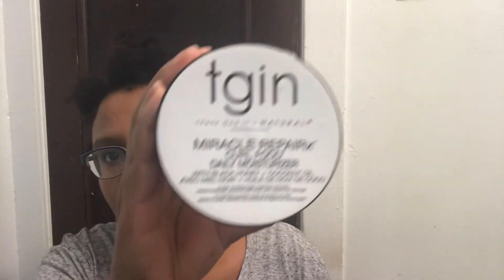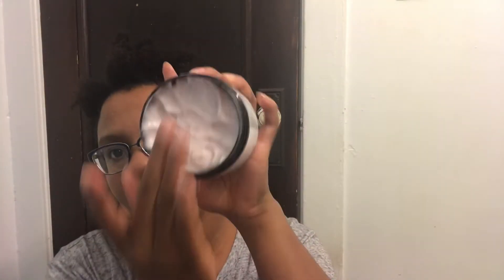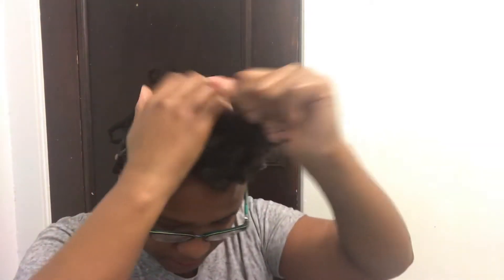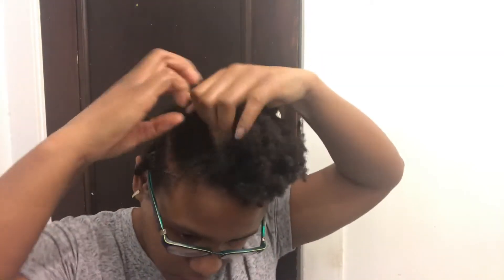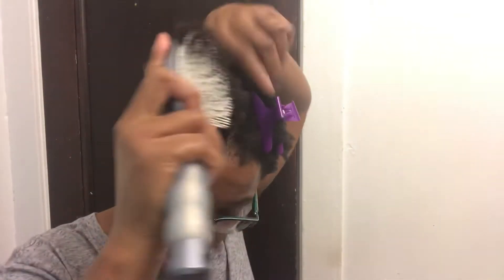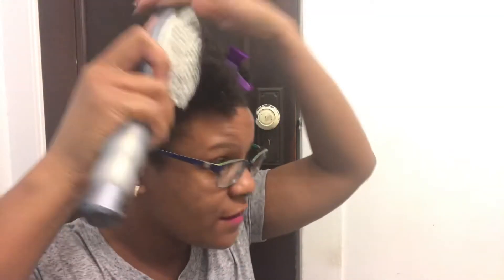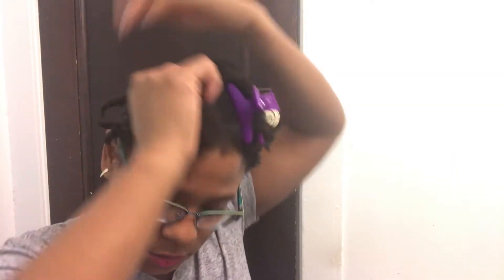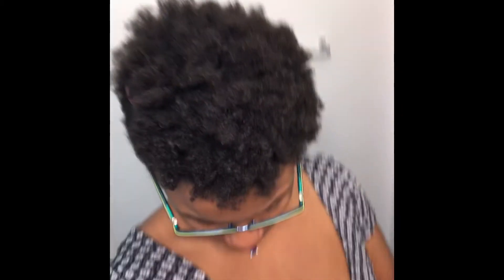TGIN CURL FOOD MOISTURIZER FLAT TWIST ON SHORT NATURAL HAIR TYPE 4C Hair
Welcome BACK MY NATURAL QUEENS & KINGS. I'm so excited to present to you this Black owned natural hair care product line. I bought this from Target. But, you can also purchase this directly from the website listed below. Thank you for your support.

Products Used: TGIN miracle repairx curl food daily moisturizer .
This product is made with black honey 🍯 and coconut 🥥 oil.
Also available at Target

Name: Tyra Porter